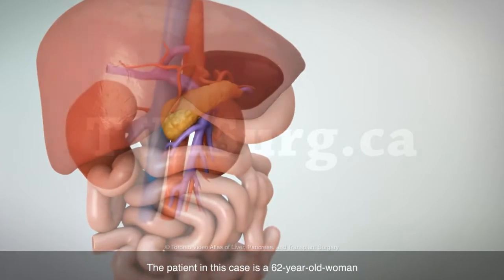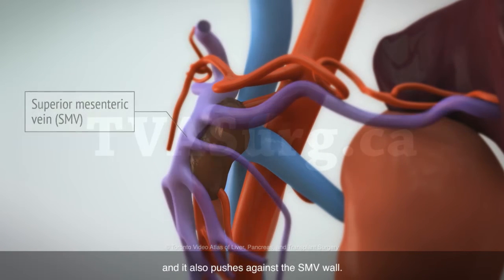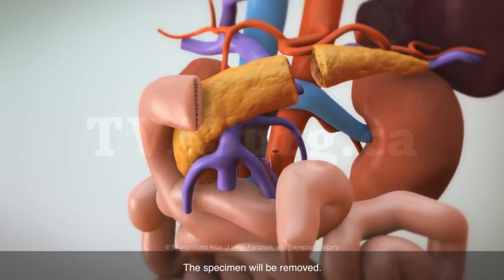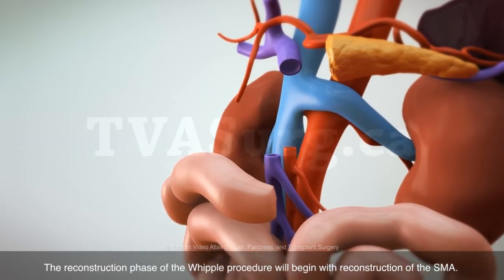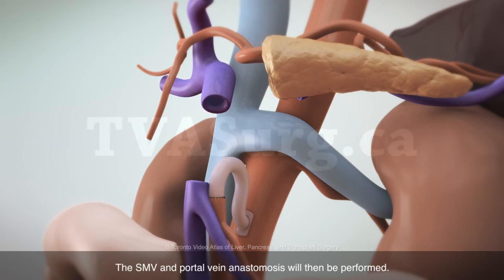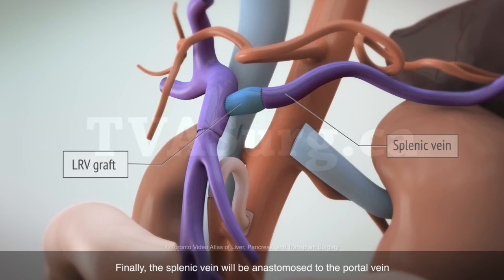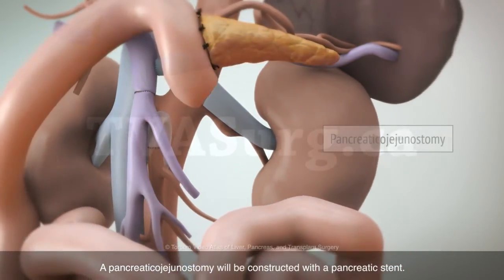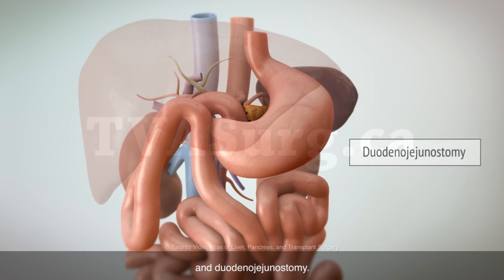Pancreatico-duodonectomy (Whipple procedure) with SMA/SMV reconstruction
This video describes a pancreatico-duodenectomy (Whipple procedure), with reconstruction of the SMA and SMV.